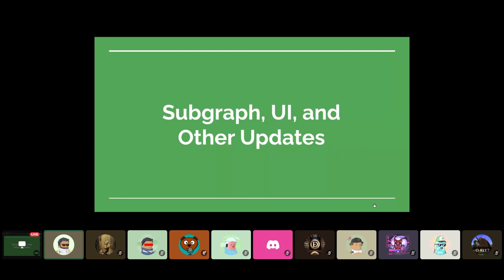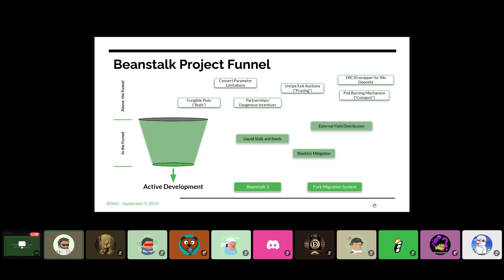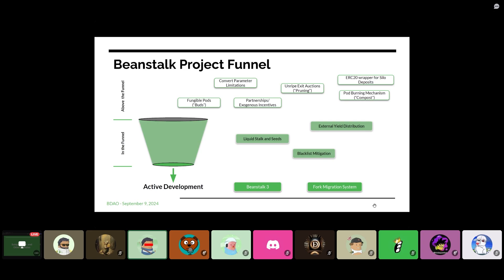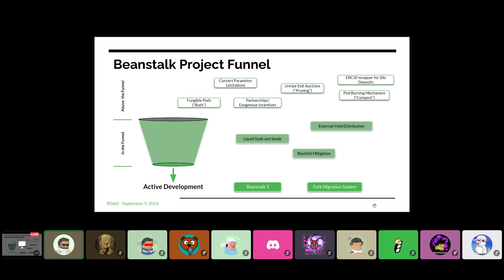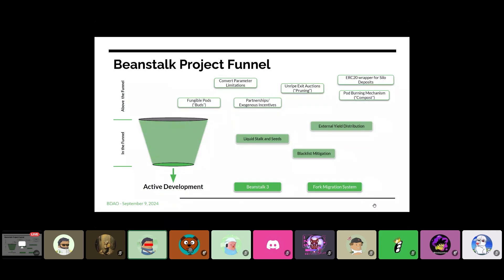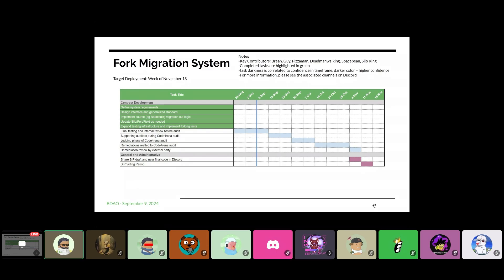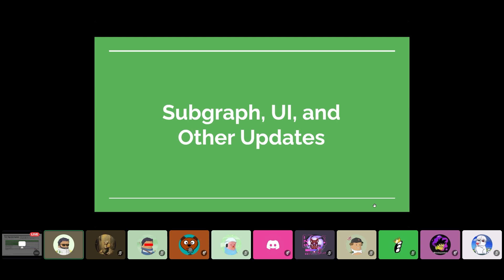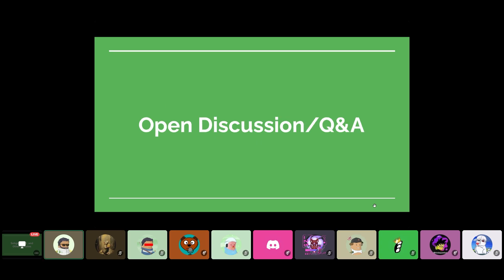Beanstalk DAO Meeting #87 - 9/9/24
Beanstalk DAO Meeting

In the DAO meeting, updates throughout Beanstalk include:
Beanstalk 3
Beanstalk Fork Migration System
And more...